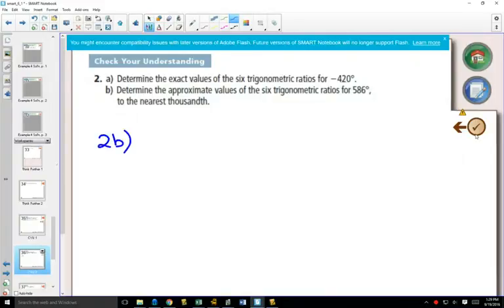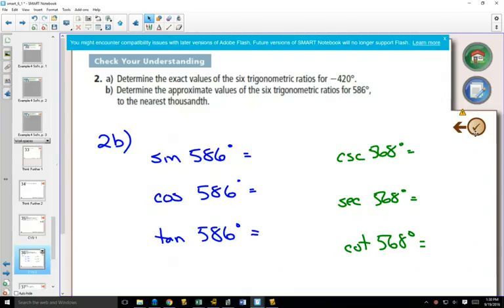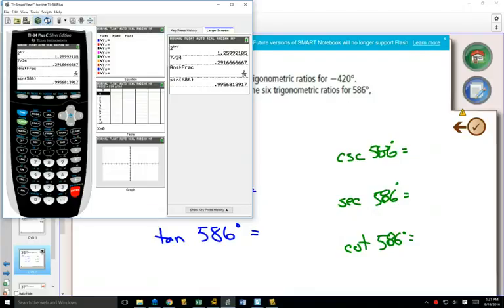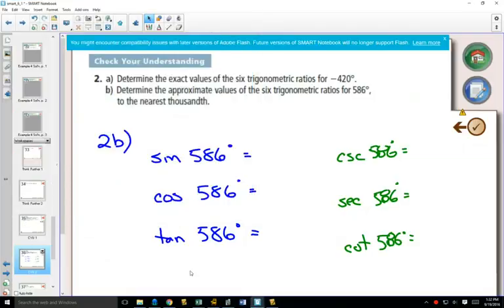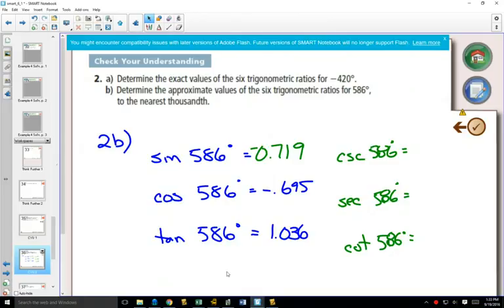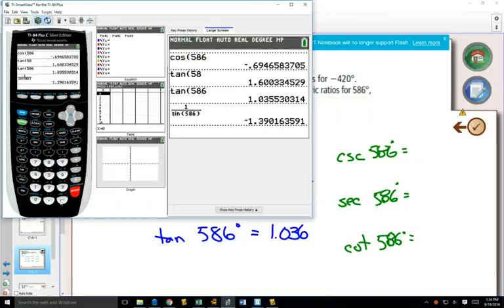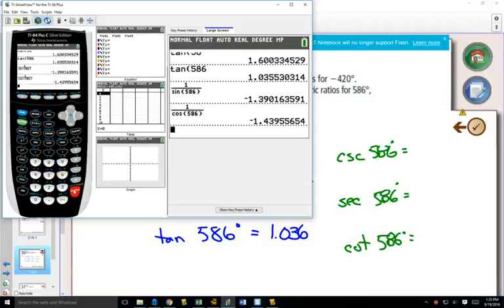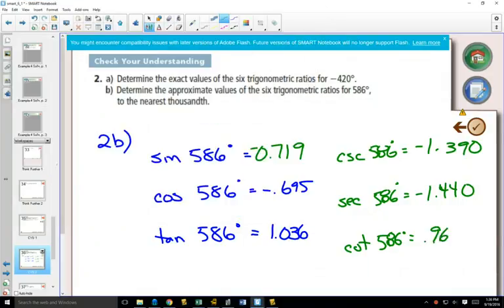40IB 6 1 Example 2